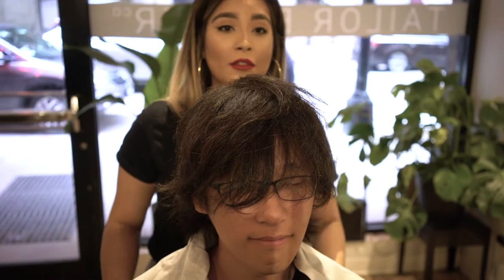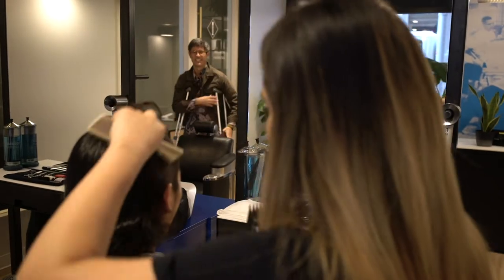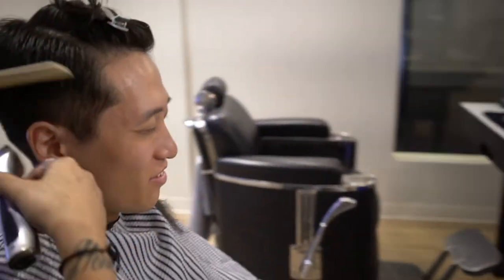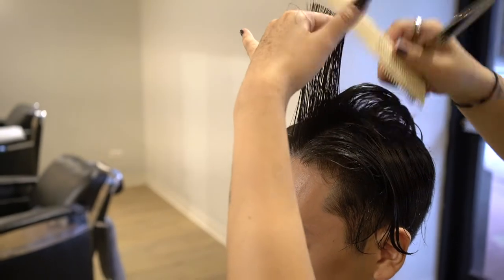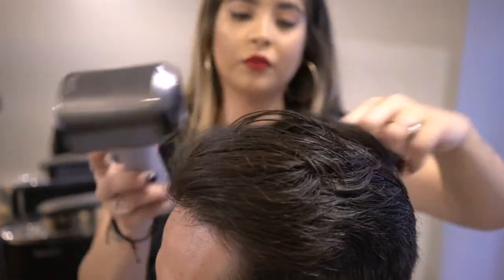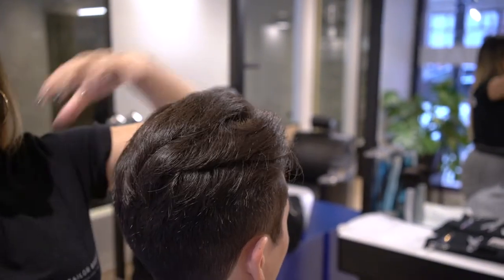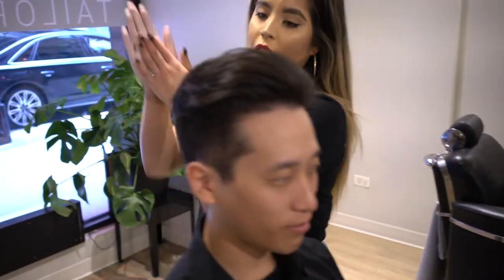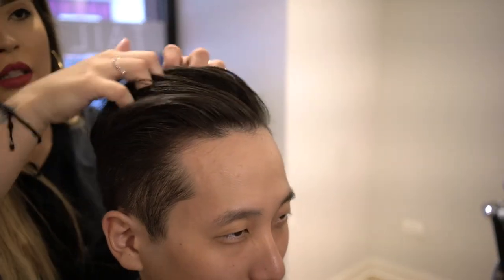How to cut a Pompadour - Turning Boys to Men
Our friends visit internationally and change their young coworkers hairstyle!